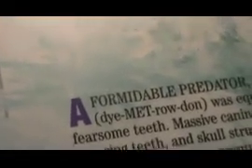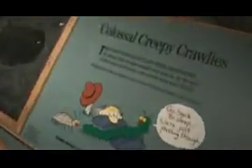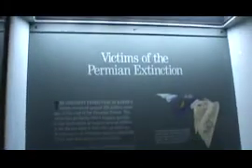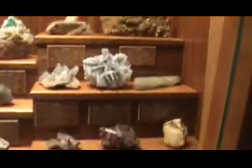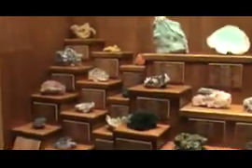Denver Museum Of Nature And Science part 2